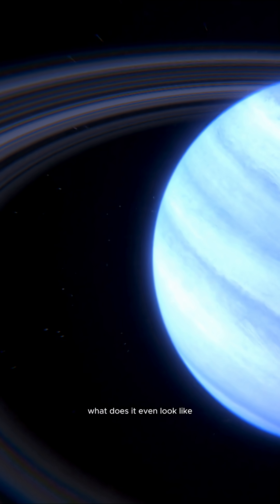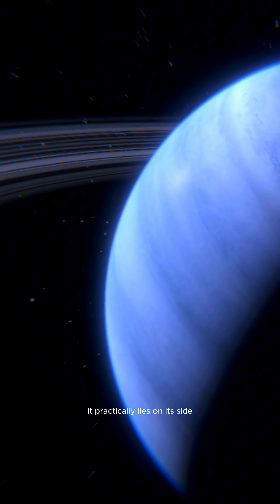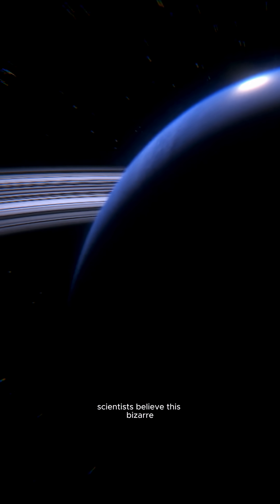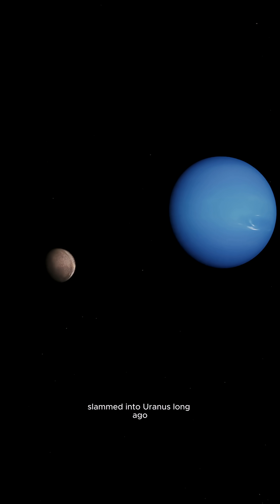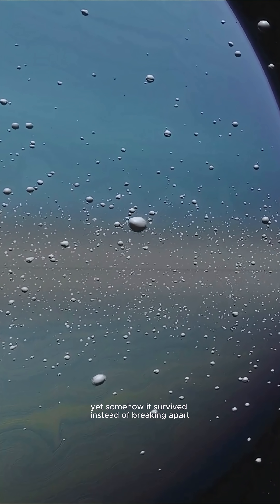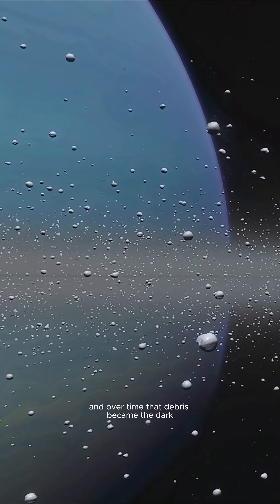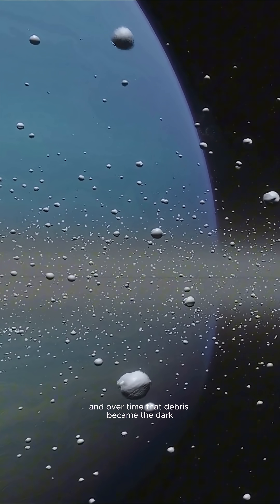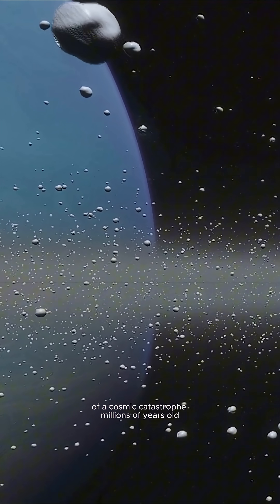Why Uranus Is Tilted on Its Side — The Planet Hit by a Giant World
Uranus is tilted almost 98° — as if the entire planet was knocked onto its side.
Scientists believe a massive, planet-sized impact in the early Solar System changed Uranus forever.
This powerful collision may have destroyed one of its moons, and the leftover debris later formed the planet’s mysterious rings.
Discover the cosmic catastrophe that reshaped Uranus and left behind clues still visible today.